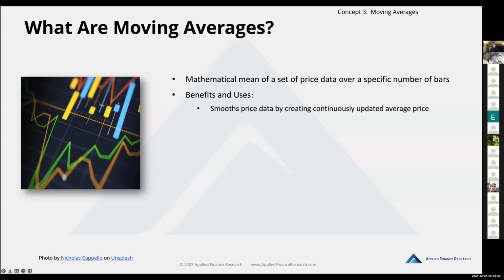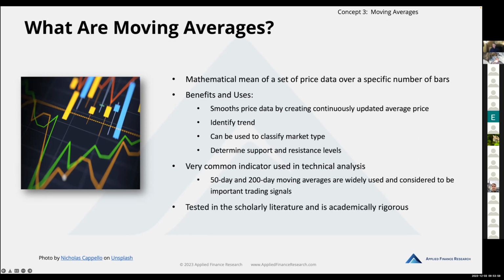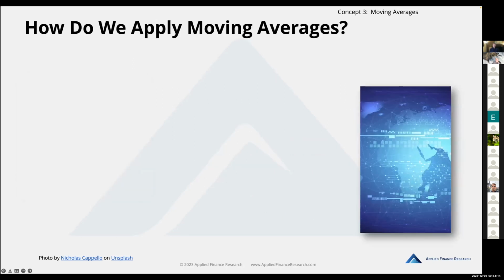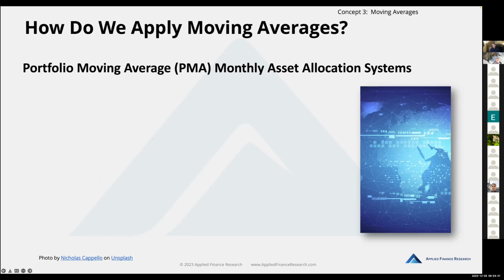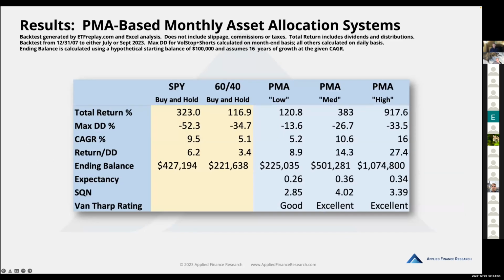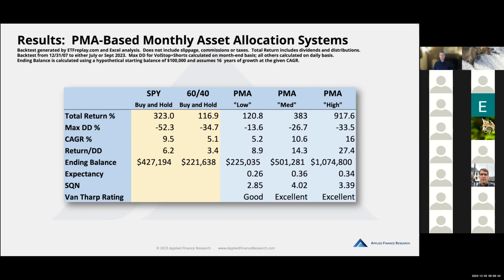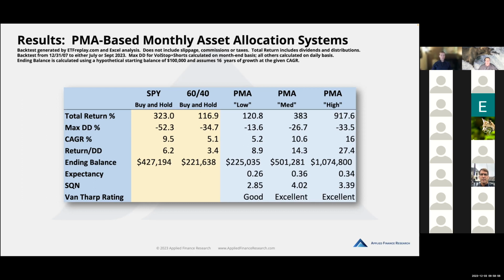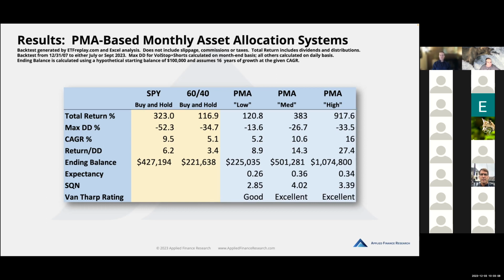Using Moving Averages in Long Term Investing Systems. With Bill Scheidt and Dr Ken Long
A look at how we use moving averages in long term investing systems and the results they produce.